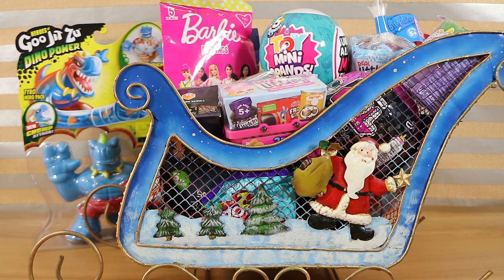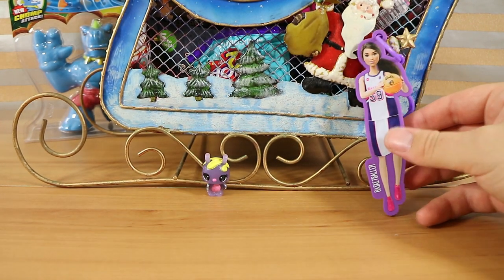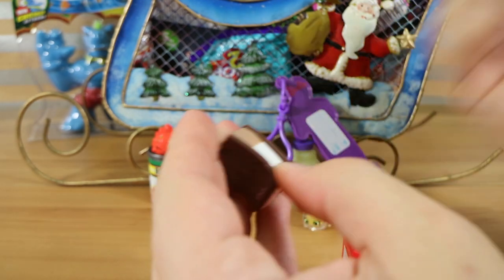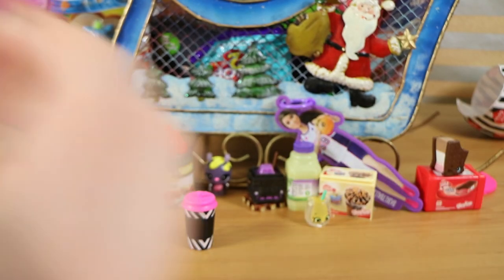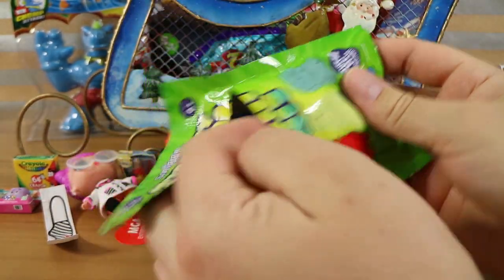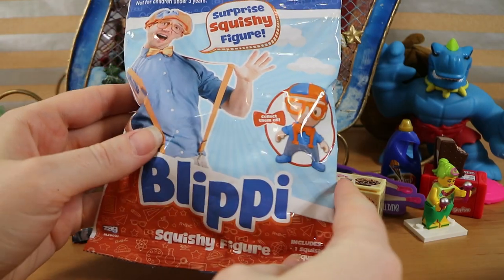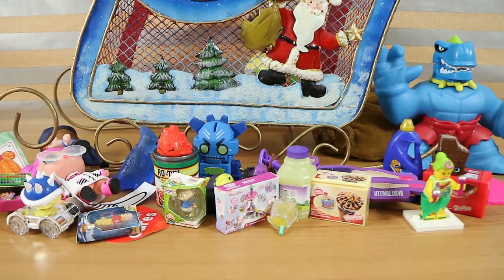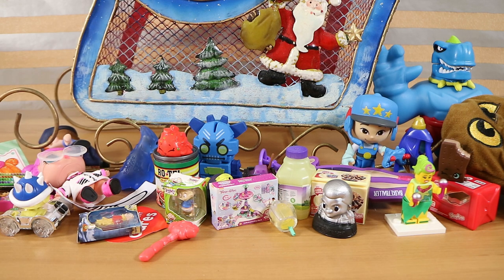Christmas Sleigh Fun Toy Opening! Merry Christmas for 2020! | Birdew Reviews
We are wishing you all a very Merry and safe Christmas for 2020 with a huge sleigh full of fun toys to open!